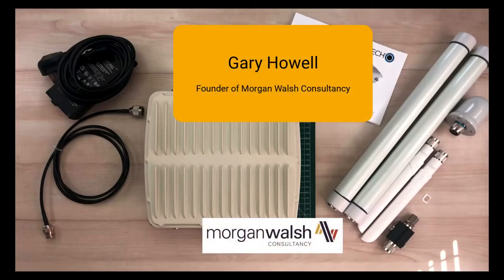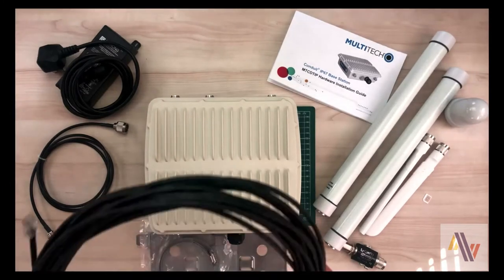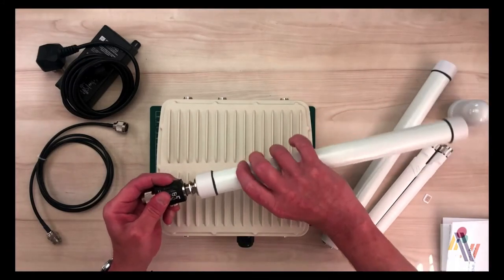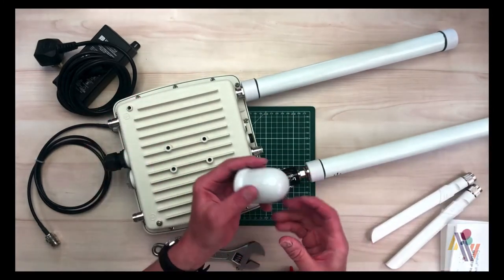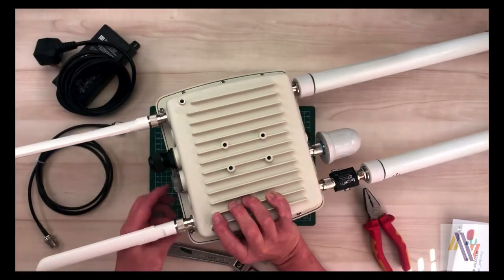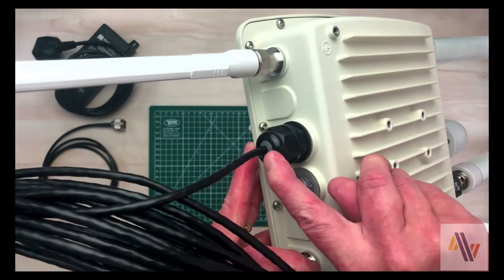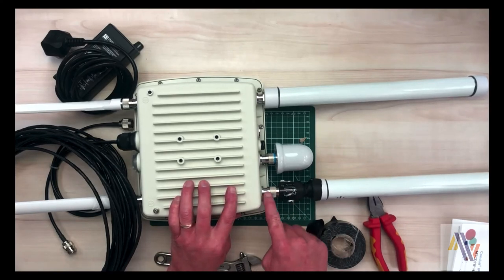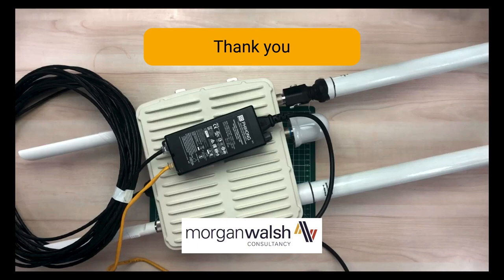Multitech Conduit IP67 LoraWAN Gateway - A walk through of the physical setup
A walk through of the physical setup of a Multitech Conduit IP67 LoraWAN Gateway

Video provided by Morgan Walsh Consultancy for the LoraWAN community.  We provide IoT services for local government and commercial organisations.